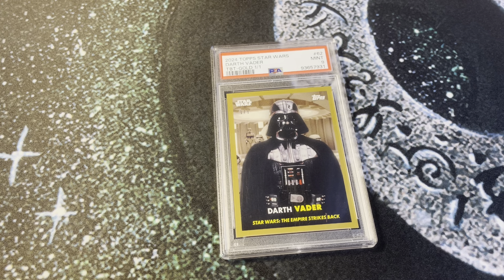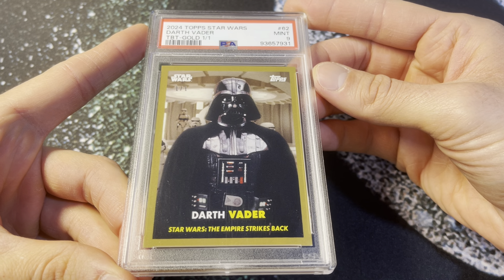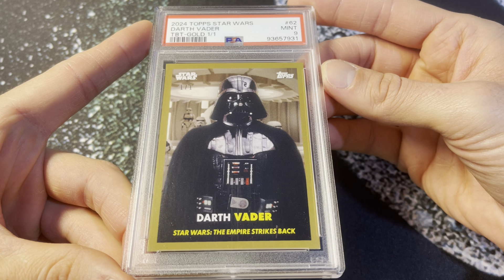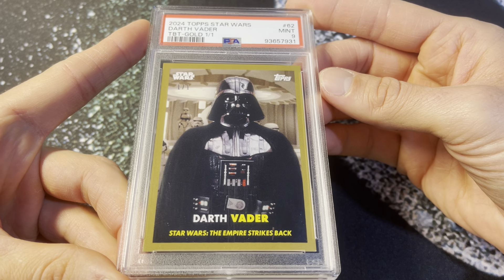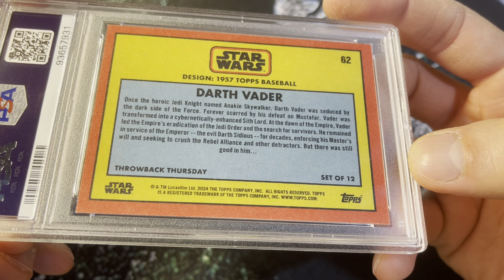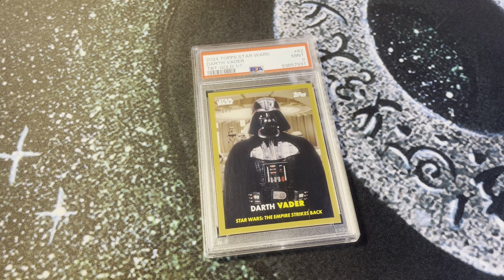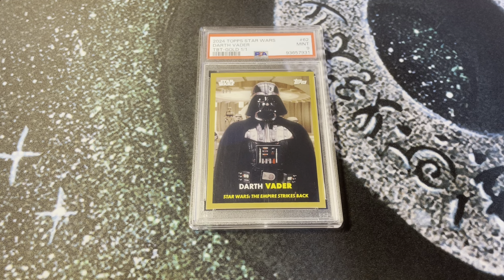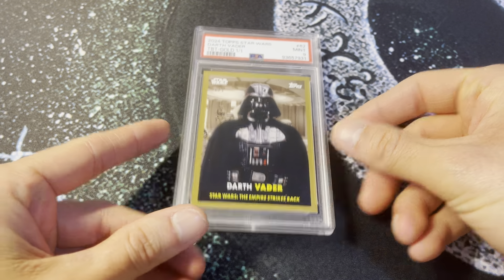COLLECTING 1957 VINTAGE TOPPS BASEBALL DARTH VADER 1/1 GOLD STAR WARS CARDS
eBay Store